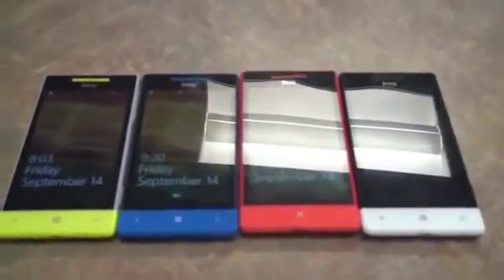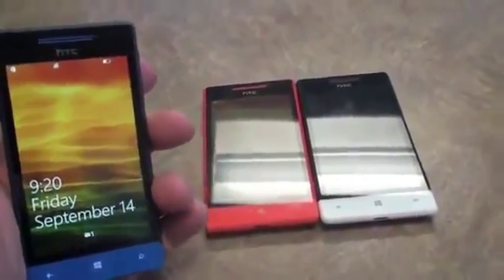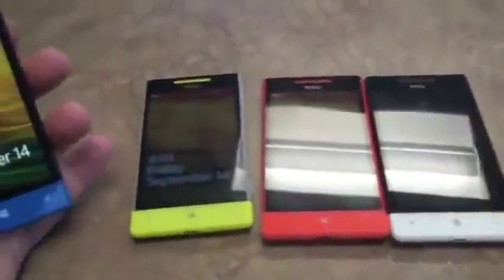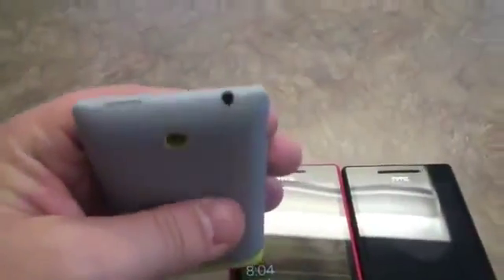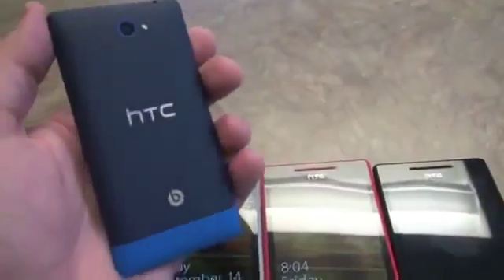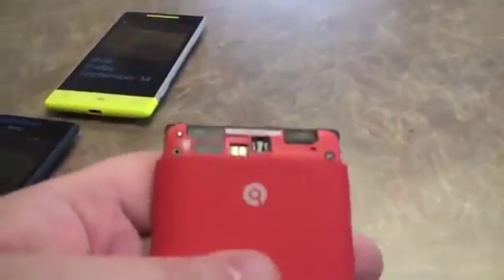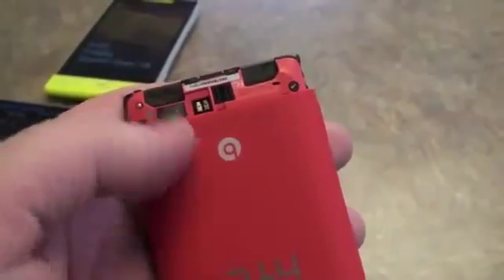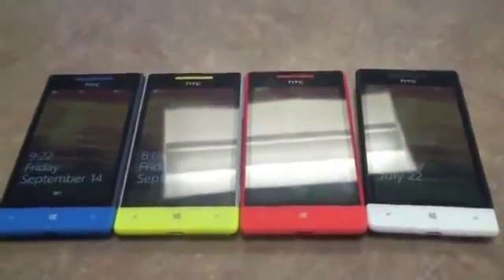HTC Windows Phone 8S Hands On637